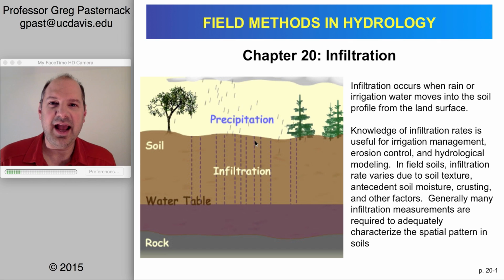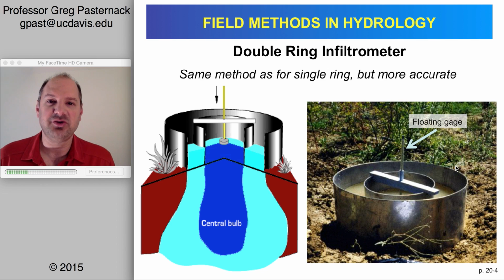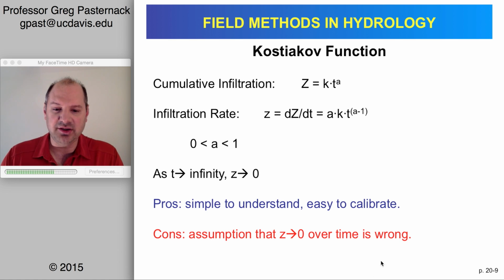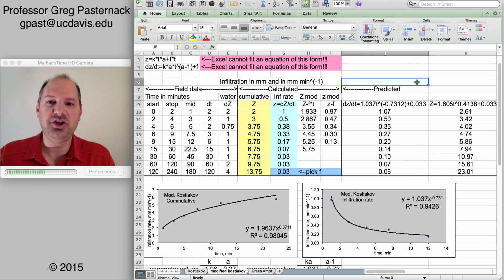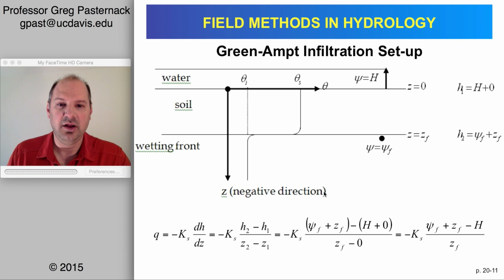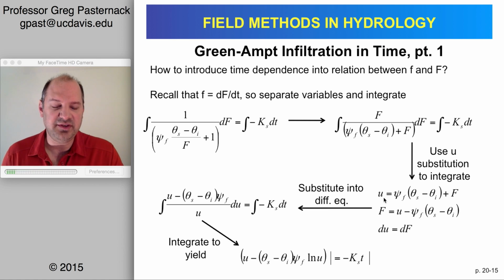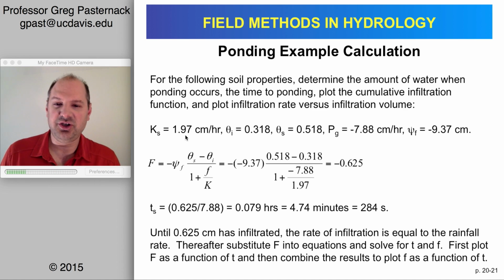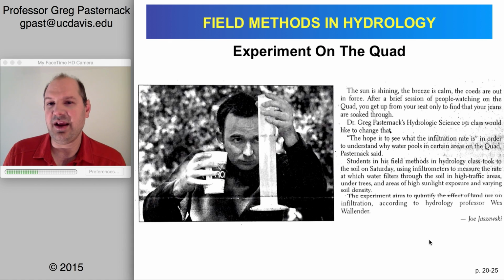Field Methods in Hydrology, Chapter 20- Infiltration measurement and sampling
This 58-minute presentation describes how to measure cumulative infiltration and infiltration rate through time.

Errata: In the video podcast the infiltration spreadsheets for Kostiakov and modified Kostiakov functions were shown to be set up with cumulative infiltration as a function of "end time". That was correct and the spreadsheet linked to this web page is correct. In the video podcast, I confused myself and thought the functions for cumulative infiltration should be switched to the midpoint time.  That was wrong and the original spreadsheet was correct. The reason is that cumulative infiltration is the total amount through to the end time in each row, so it is not assigned to the midpoint time.  Only infiltration rate is averaged through the time interval for each reading, so it is assigned to the midpoint time. I could re-do the video podcast, but I am of the belief that it can help to do things wrong and learn from one's mistakes- freedom to fail and learn.  That is why I am providing this errata and giving you the chance to think through my failure.